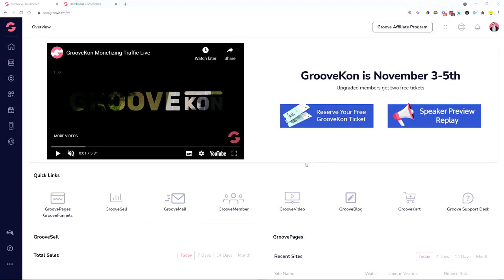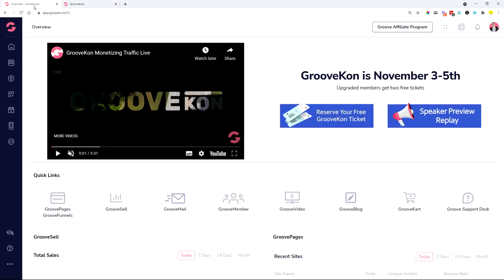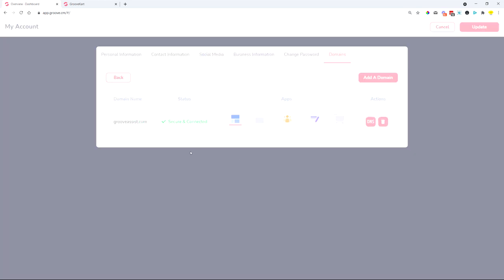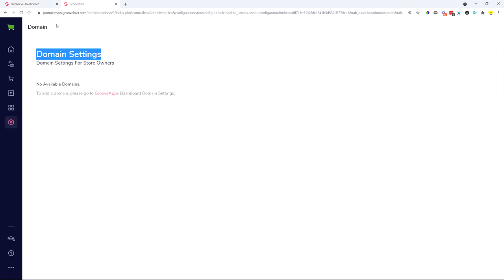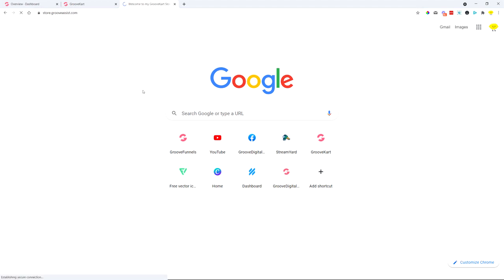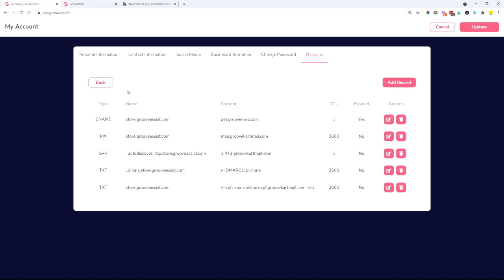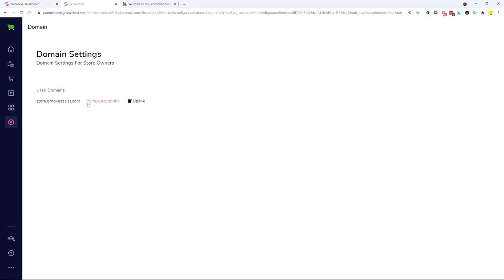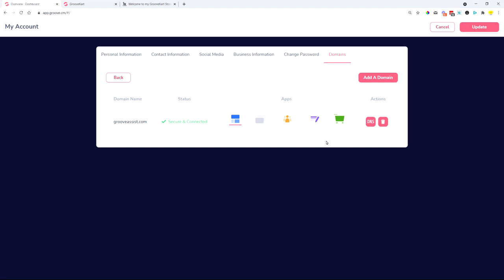The new GrooveKart domain management and SRV records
Hey Everybody,

Your GrooveKart domains are now managed within the main Groove account settings - Domains - Custom domains.

We made this change to make it easier to manage all your Groove assets and their domains easier - from one single unified space.

This allows you now to use your GrooveKart store on the same domain as your website and membership are, easily manage and change the store's subdomain, and many more benefits

Also - we added a new DNS record type - SRV records to the DNS options so you can easily connect yours if/when needed.

RESOURCES